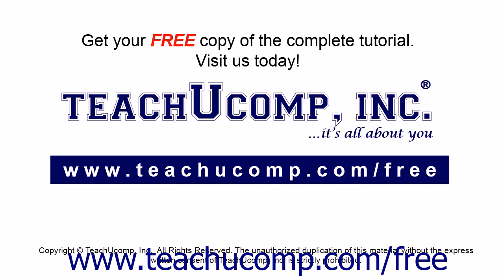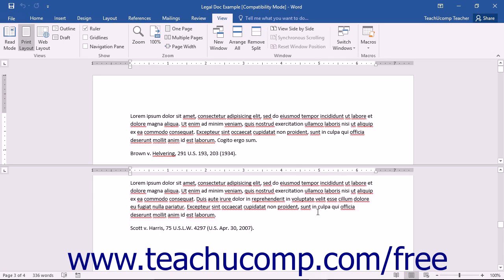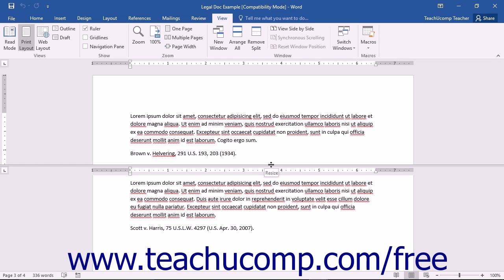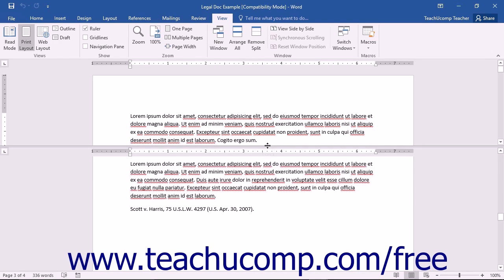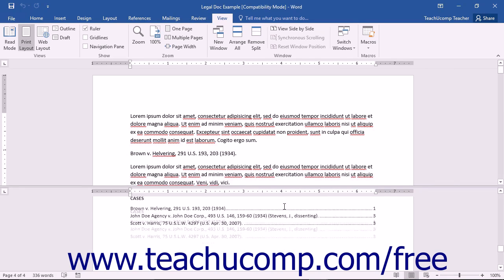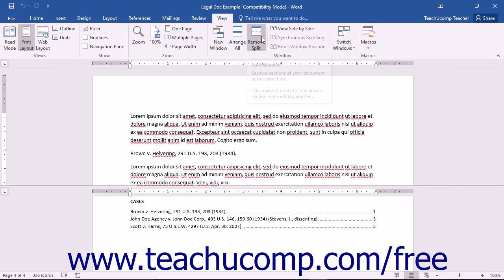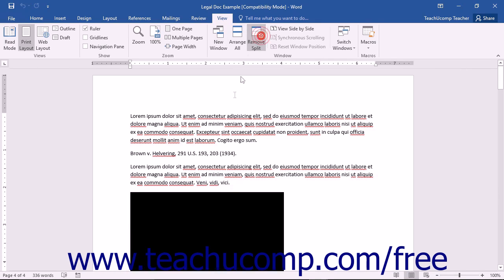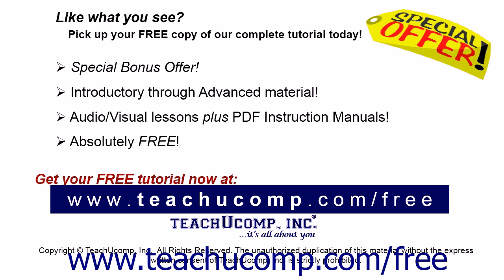Word 2016 Tutorial Split Window Microsoft Training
Learn about the Split Window in Microsoft Word - the most comprehensive Word tutorial available. Visit us today!